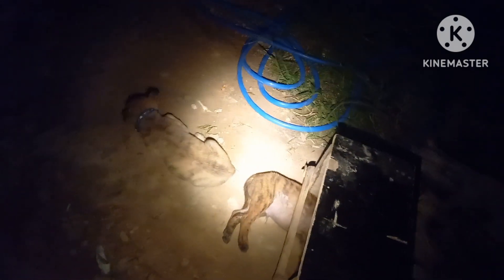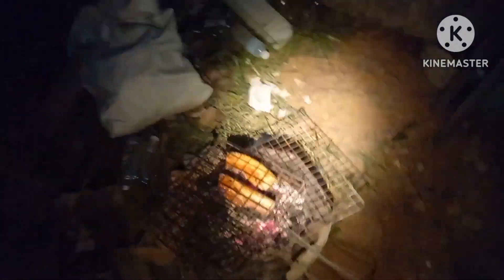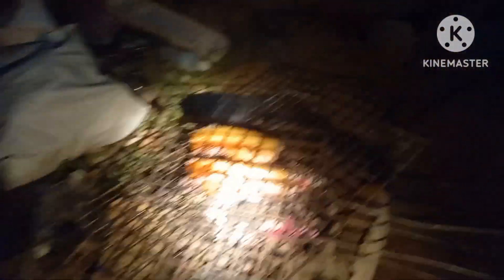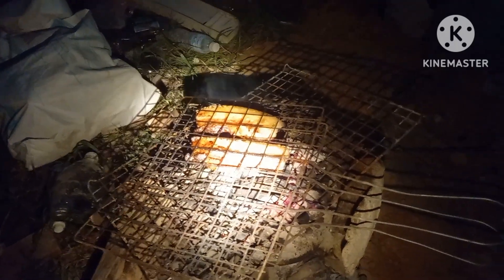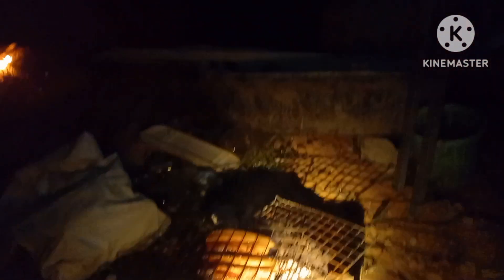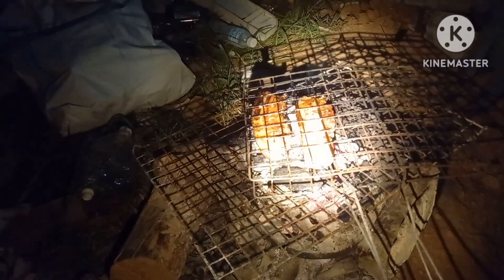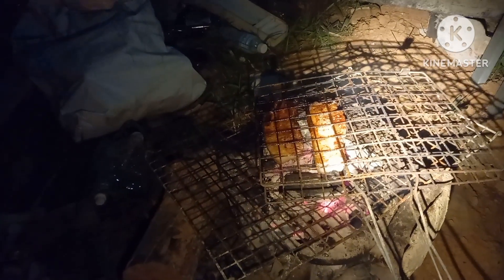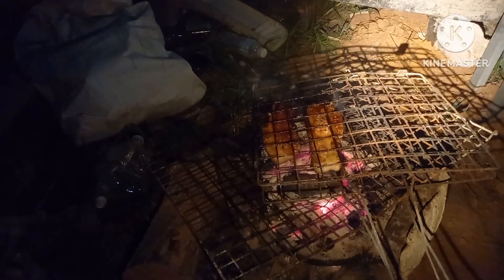A Romantic Night ? Maybe Not 🤣Our First Night At The Off Grid Homestead.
This is our first Night staying at the homestead.